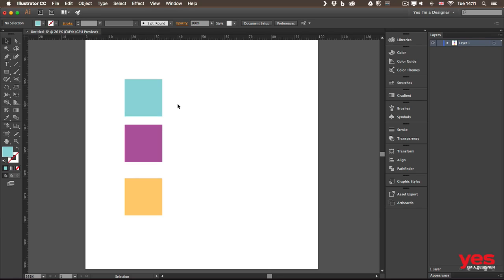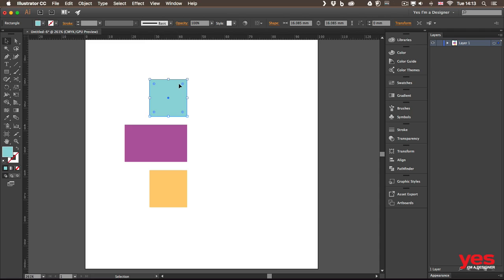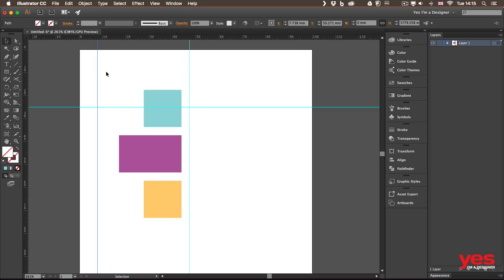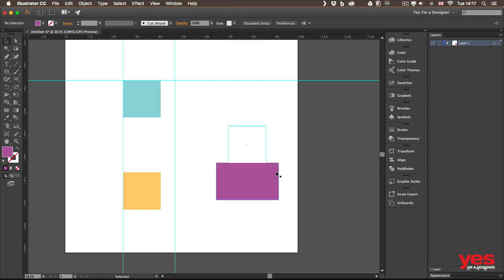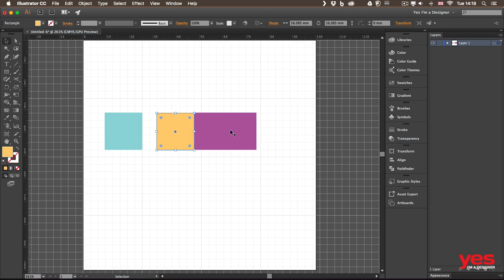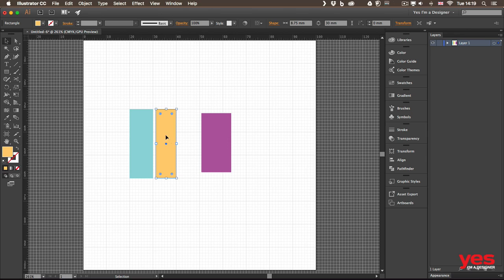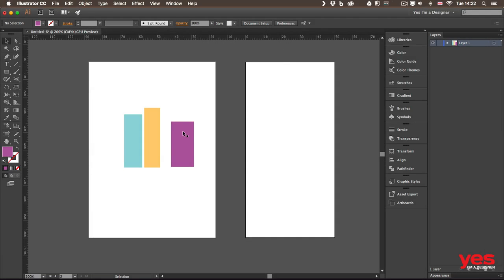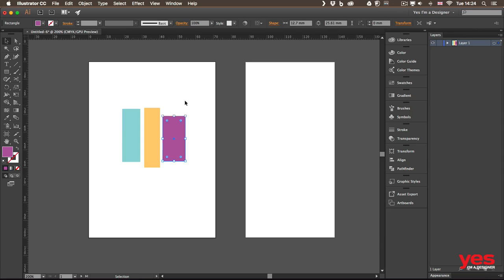Working Precisely Adobe illustrator Class 13 Working For Objects Training Udemy Course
Hello and Welcome to Adobe Illustrator Complete Course in For Udemy. In this video you will learn basics of Adobe Illustrator, I will be teaching basic workspace and using Selection Tool on basic shapes, Copying objects and making simple pattern. mastering for ai.